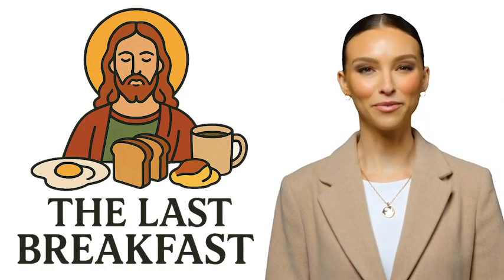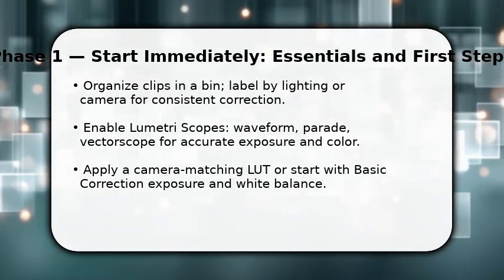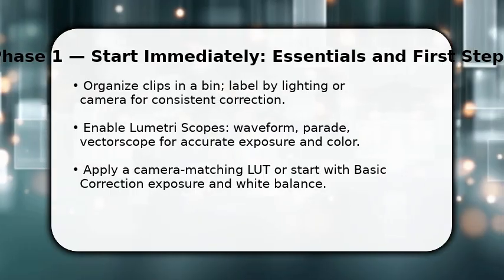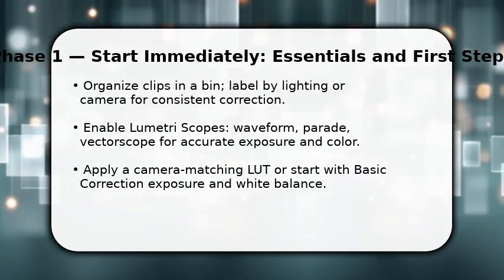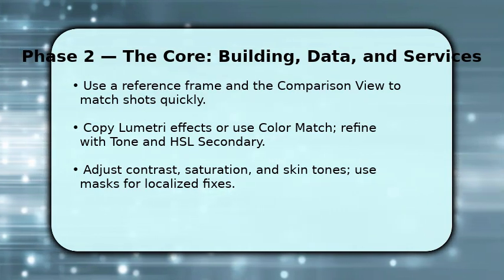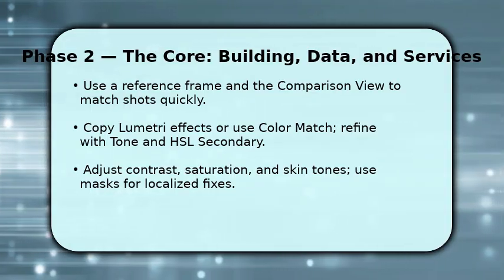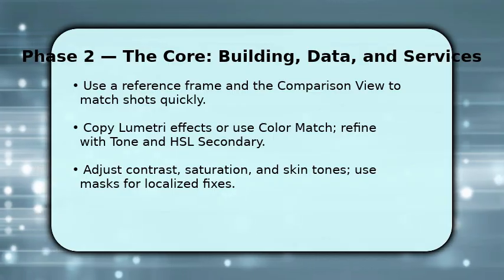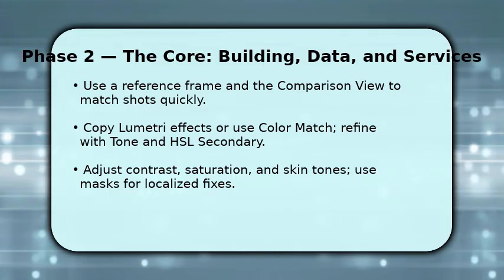How to Color Correct Multiple Clips in Premiere Pro - Easy Guide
How to Color Correct Multiple Clips in Premiere Pro - Easy Guide | 🔒 Surfshark VPN Deal — Stay private and secure. $1.99/mo + 3 Months Free ▸

Discover the secrets to flawless color correction in Adobe Premiere Pro with our step-bythy guide. Learn how to adjust hues, saturation, and luminance across multiple clips for a consistent look that will impress your audience or clients.

color correcting, AdobePremierePro, VideoEditingTutorial, ColorCorrectionGuide, clips adjustment, hues saturation luminance, video editing consistency